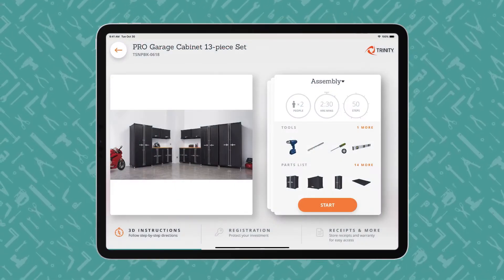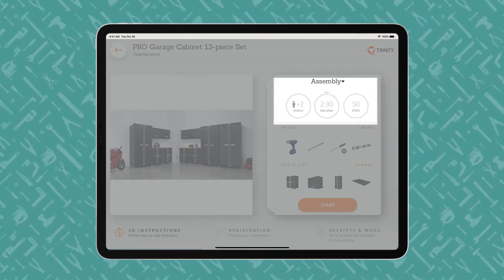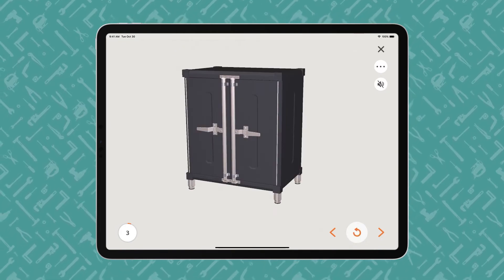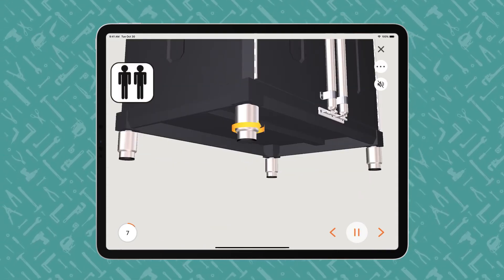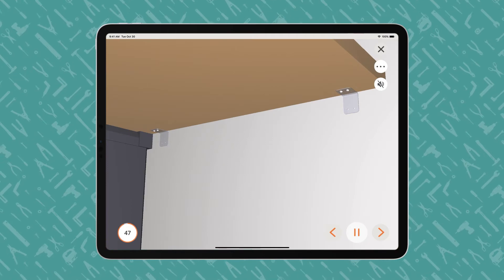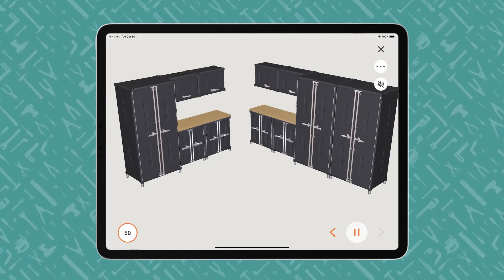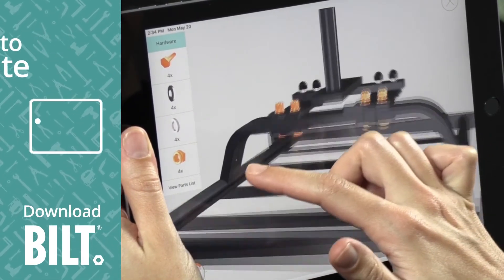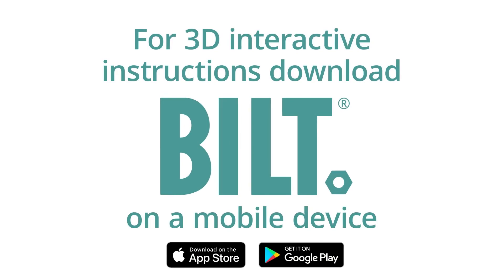TRINITY PRO Black Garage Cabinet Set - 13 Piece Assembly Video | TSNPBK-0618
Assembly video for TRINITY PRO Black Garage Cabinet Set - 13 Piece
Model Number: TSNPBK-0618

Product Description:
TRINITY PRO® 13-piece garage set is large, durable, and built to last.  Designed for professionals who value quality and remarkable craftsmanship, this commercial-grade set provides the perfect layout to organize any large garage, commercial facility, or workshop.  The fully-welded 18-gauge steel frames provide maximum strength, and durability, to ensure they can handle the most challenging tasks.  The cabinets can be arranged to create your custom storage or workspace configuration.  Included are (3) locker cabinets, (4) wall cabinets, (4) base cabinets, and (2) 56"W x 19" solid wood tops.  The base cabinets with wood tops can be arranged to create (2) separate working spaces or positioned side by side to form one continuous working surface.

Key Features:
Heavy-duty 18-gauge steel construction
Fully-welded frames for added strength and durability
Black powder-coated finish
Stainless steel handles, poles, and door latches
(3) - TRINITY PRO Locker Cabinets
(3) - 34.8"W x 21.5"D adjustable shelf (per unit)
200 lb weight capacity
Weight capacity of cabinet (evenly distributed)
1,000 lb total weight
Industrial vertical lock rods
Adjustable stainless steel feet levelers included
(4) - TRINITY PRO Wall Cabinets
Air cylinder lifts for easy open and close
(1) - 27"W x 11.7"D adjustable shelf (per unit)
100 lb total weight
300 lb total weight
Wall mounting bracket and screws included
(4) - TRINITY PRO Base Cabinets
Cabinets are used as the base for wood top working surface
(2) - 27"W x 16.22"D adjustable shelf (per unit)
150 lb weight capacity
600 lb total weight capacity
(2) - 56"W x 19"D x 1.5"H Wood Top
1.5" thick solid rubberwood cabinet top
Weight capacity of wood top (evenly distributed)
1,000 lb total weight capacity
Provides a large working surface for any job or project
Lockable door to keep your items safe
Easy access cable management location at the bottom of the cabinet